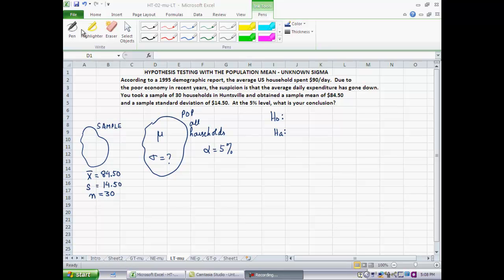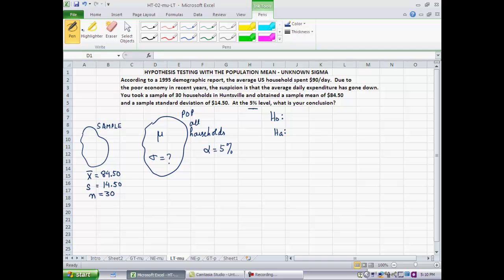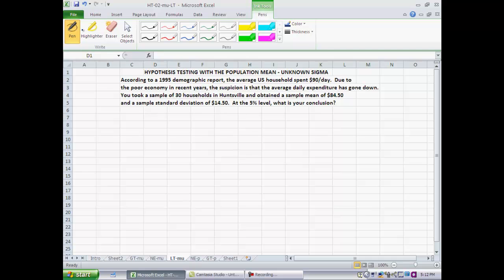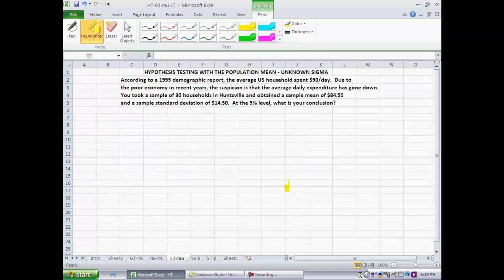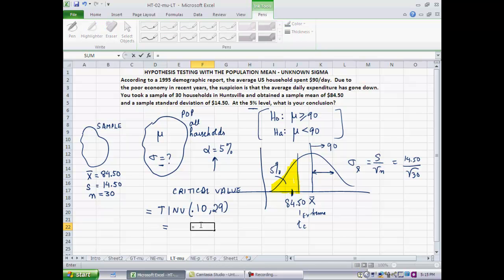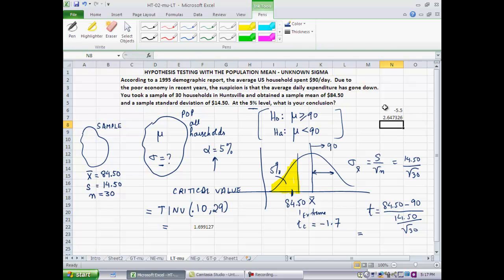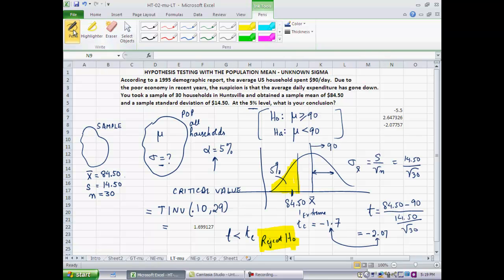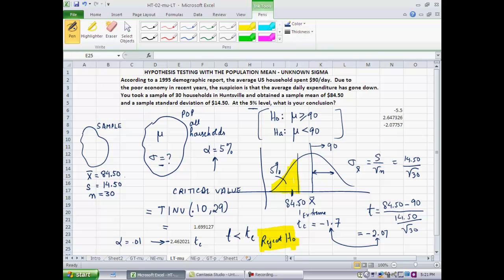MBA633 AD HT03 MU LT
hypothesis testing of the mean, less than